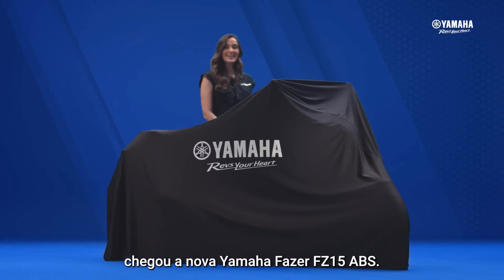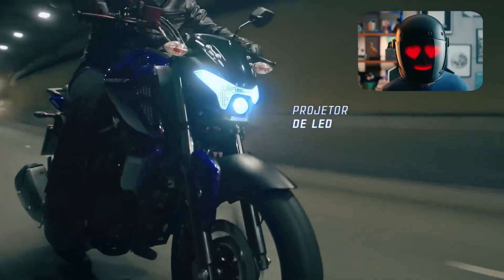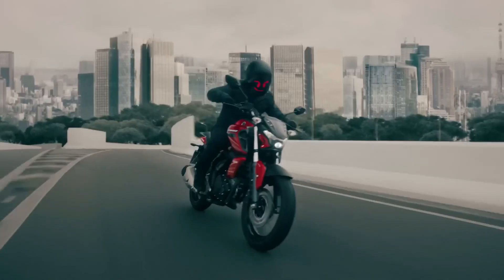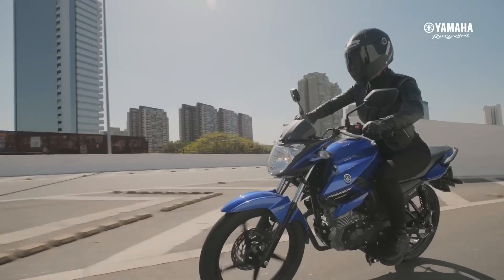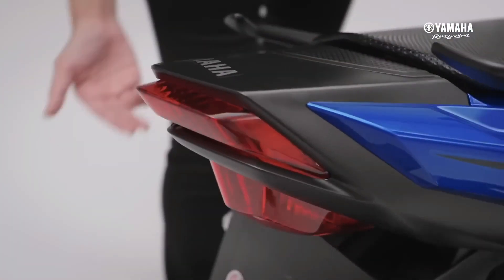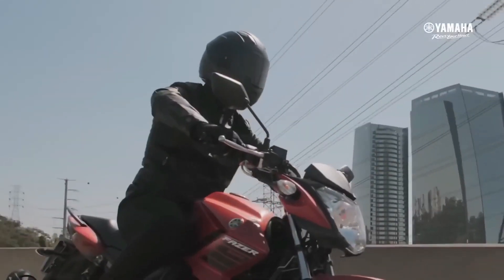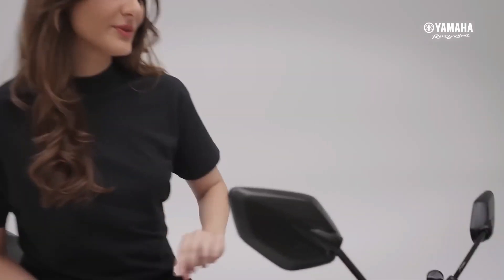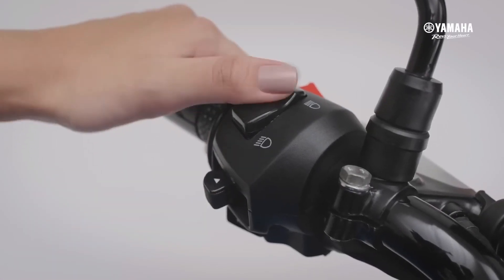2023 NEW YAMAHA FAZER 150 ABS & UBS IS COMING | READY TO BEAT HONDA CB150R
2023 NEW YAMAHA FAZER 150 ABS & UBS IS COMING | READY TO BEAT HONDA CB150R

fierce enough for the size of a motorbike with a box swing arm, tubular diamond chassis and a fairly small engine. Yup… the engine that the Yamaha FZ15 Fazer carries is only a 149cc SOHC 2 valve capable of spewing power up to 12.2 hp at 7,500 rpm with a maximum torque of 12.7 Nm at 6,000 rpm.
What is another advantage is that the Yamaha FZ15 Fazer is packed with two types of brake devices, namely ABS and UBS. For the UBS, the system works similarly to Honda's CBS, so it's just a different patent name.